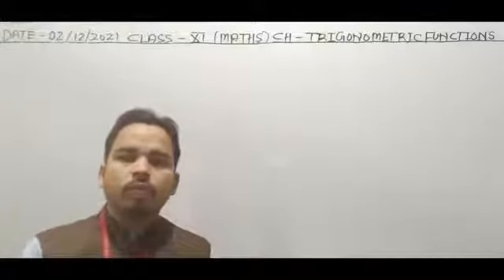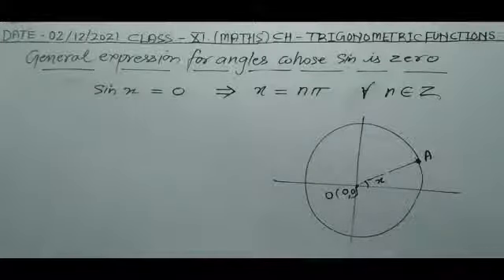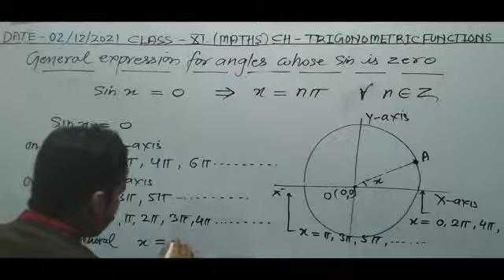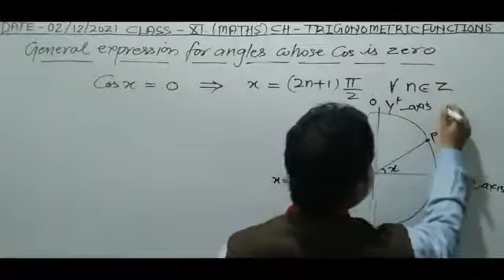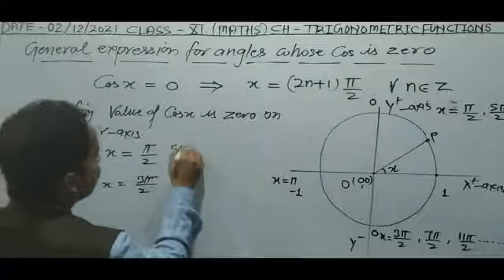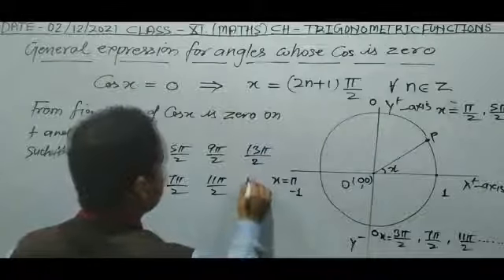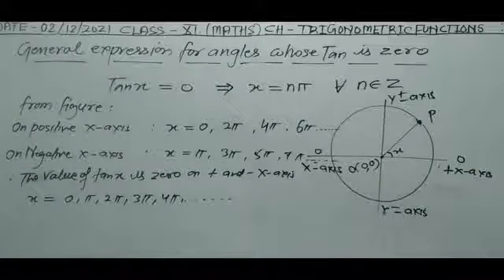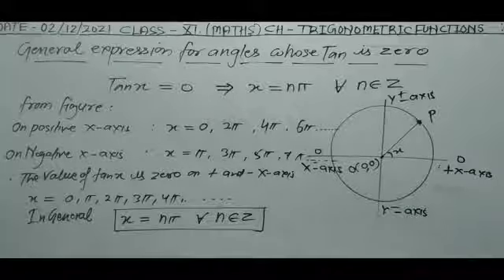Class XI Mathematics 02 12 2021 By Mr. Pawan Kumar Prajapati chapter Trigonometric Functions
Class XI Mathematics 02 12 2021 By Mr. Pawan Kumar Prajapati chapter Trigonometric Functions General Equations for sin x , cos x  ,tan x = 0